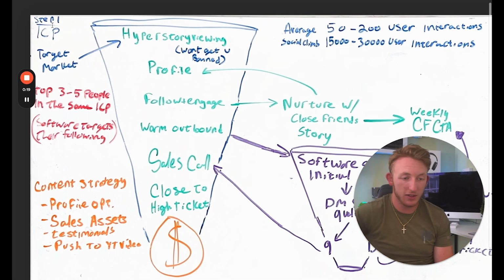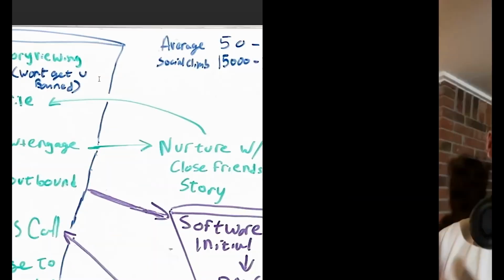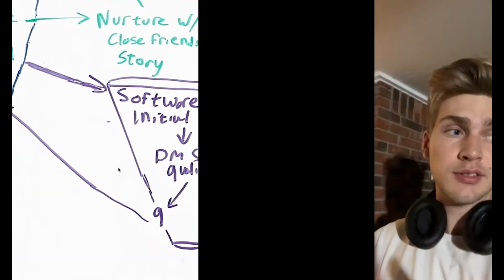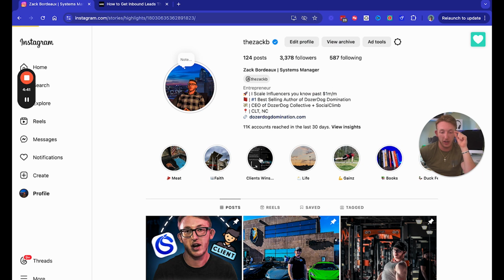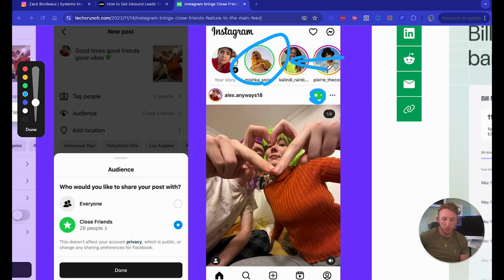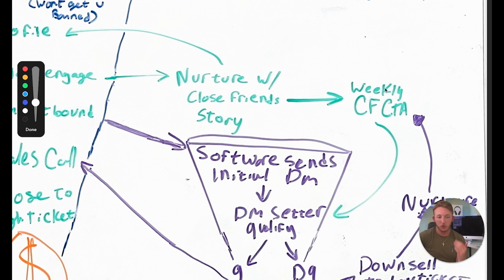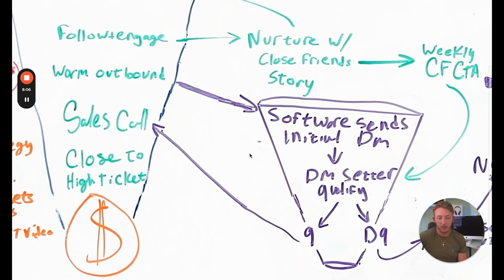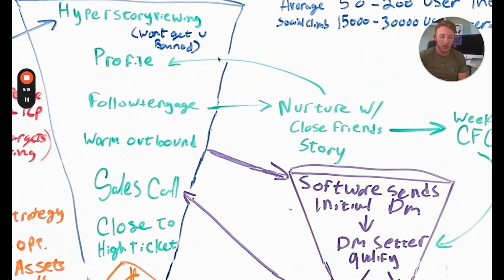30k/m Infinite Leads Funnel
If you want to learn the exact funnel we use to get our clients to 30k/m, this video is for you. Any guru that tells you to do cold DMs is lying straight to your face. SocialClimb does 3 min things: it uses the power of hyperstoryviewing to get you infinite inbound leads, it uses our welcome DM to automate the start of conversations and it maximizes the close friends on your account through our Close Friends Adder.

Book a Free Demo Call - socialclimb.pro